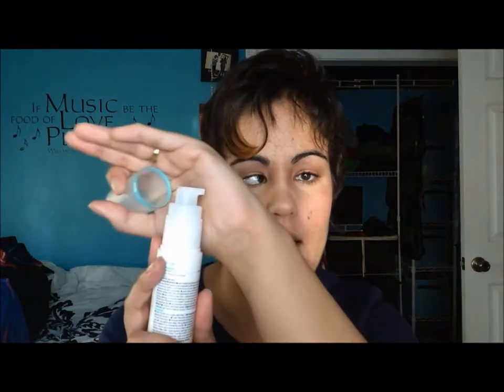October 2014 Empties!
Hey everyone! Happy Saturday! I just wanted to finally share with you my Empties from the month of October, I hope you enjoy it and thanks so much for taking the time to watch!

Other Stuff:
Shirt: JcPenney
Foundation: Bare Minerals Original powder foundation in medium beige (video coming soon!)
Blush: Maybelline Master Glaze crème blush in #10 Just Pinched Pink
Eyes: Milani Bella Eyes eyeshadows in #02 Bella Sand, #27 Bella Mandarin, & #19 Bella Rouge
Lips: Maybelline color whisper lipstick in Lust for Blush